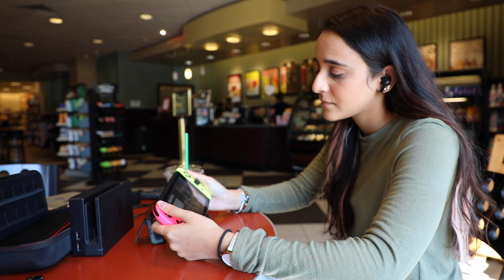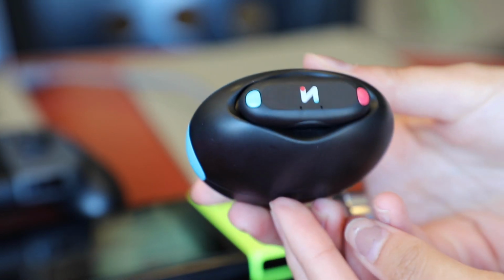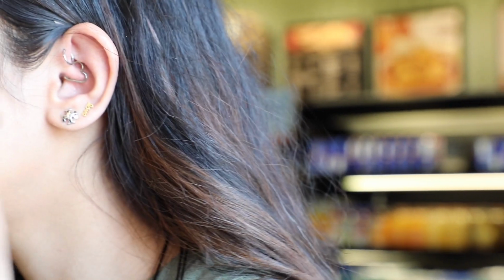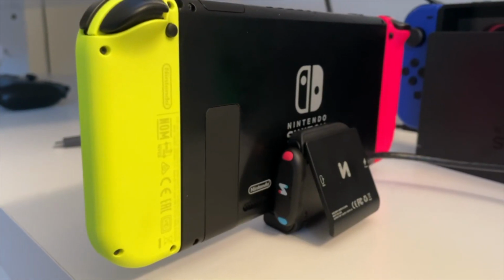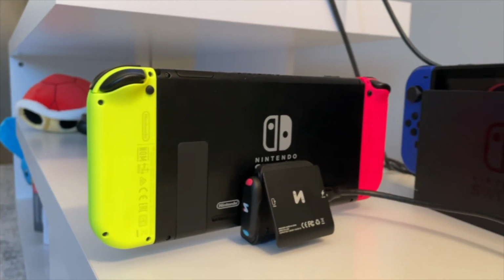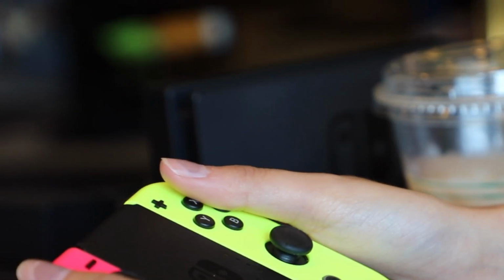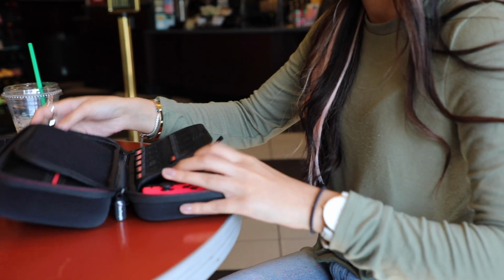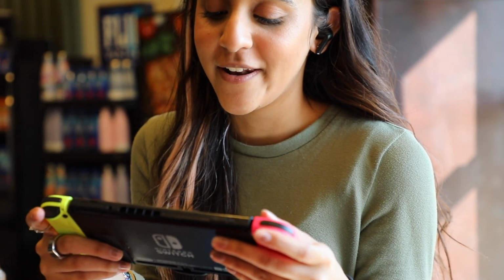The NexTemplo 4-in-1 Gaming Kit for Nintendo Switch!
STHQ Social

▶️Thanks!